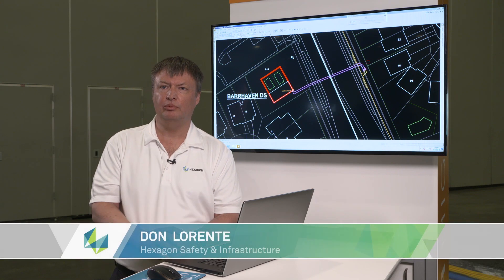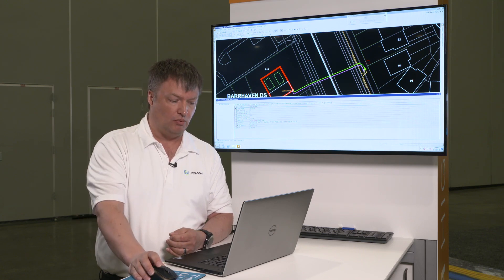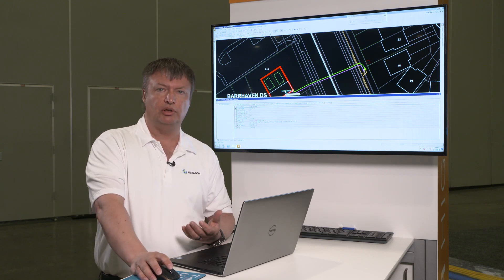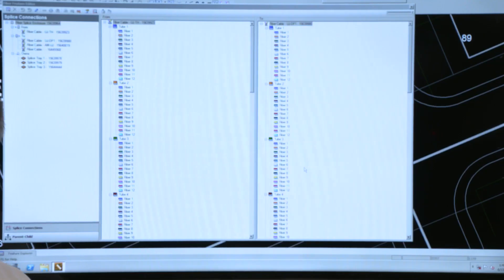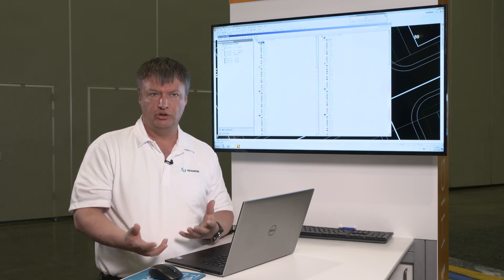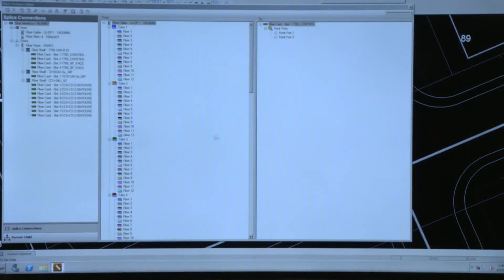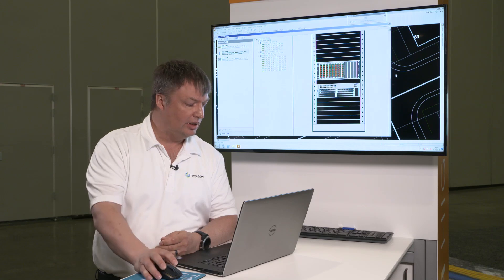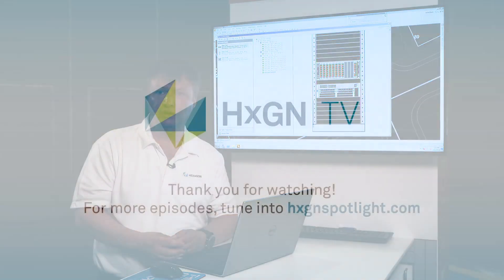Tech Highlight Demo: Intergraph G/Technology Fiber Optic Works®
Enhance the complete life cycle of civil infrastructure and fiber network management with Intergraph G/Technology Fiber Optic Works. Find out more in this featured tech highlight demonstration.